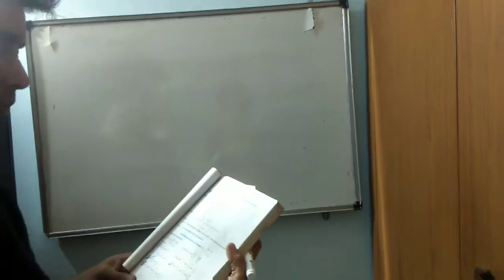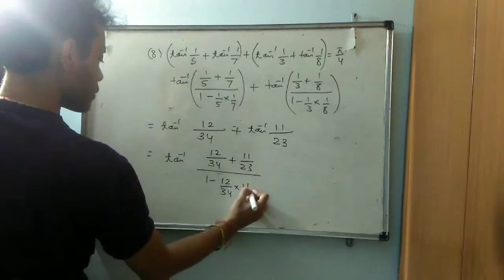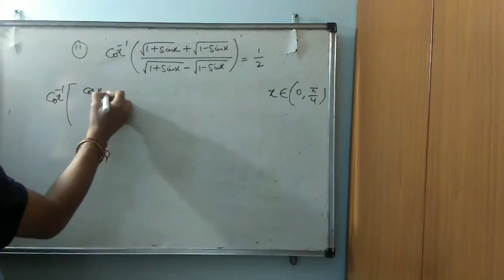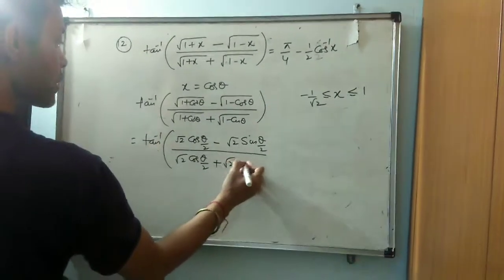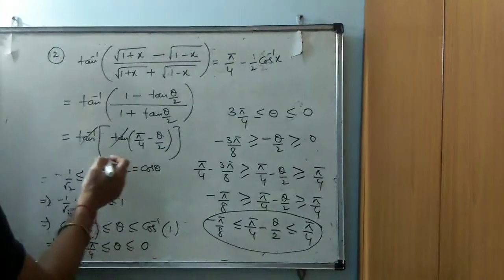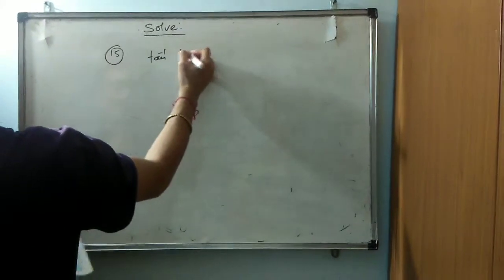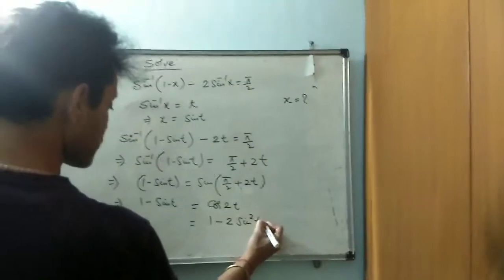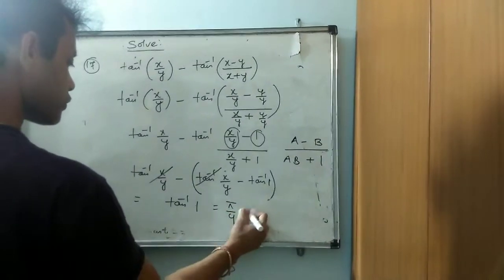Inverse Trigo. Misclleaneous